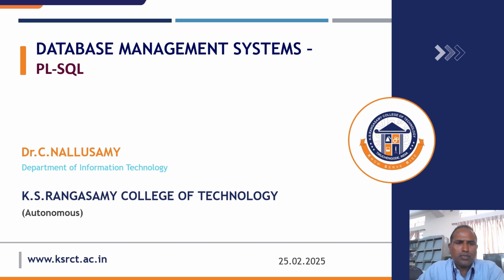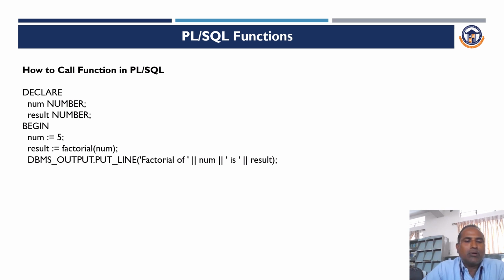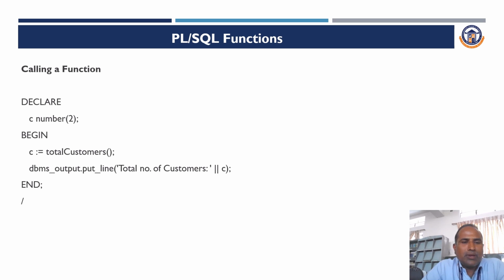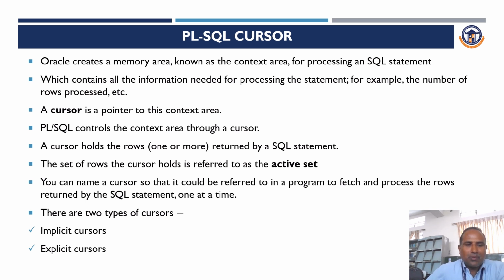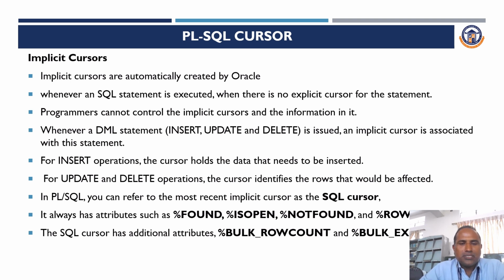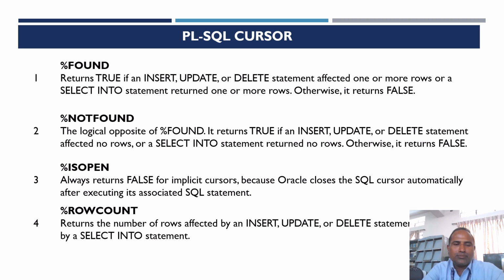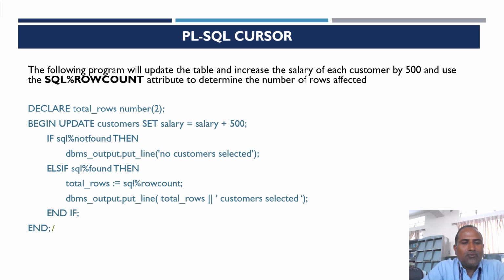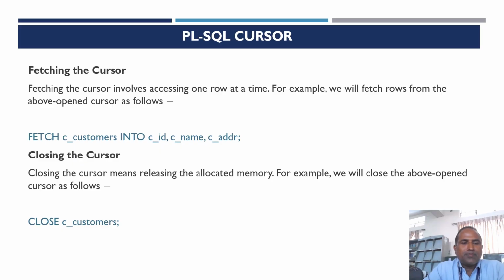Database Management Systems | PL SQL 2